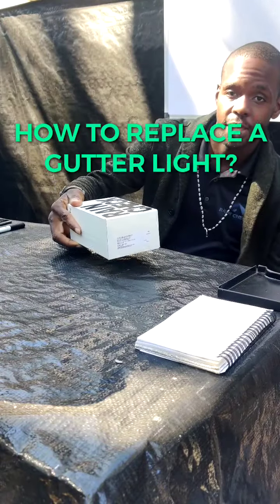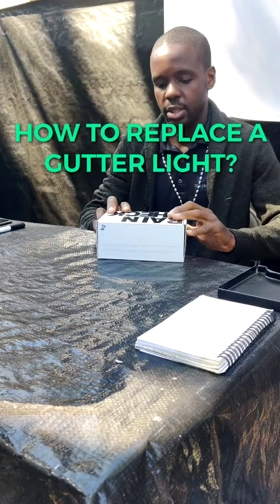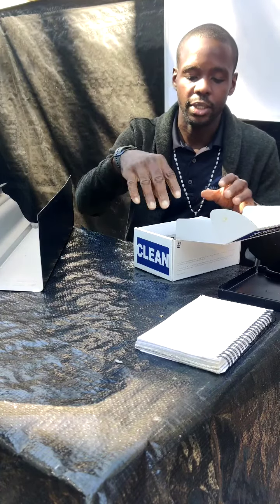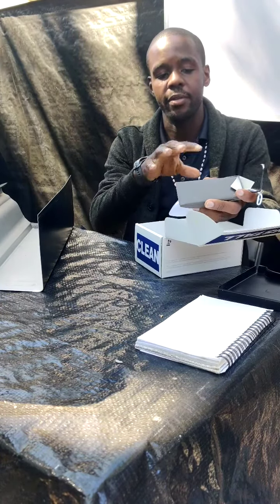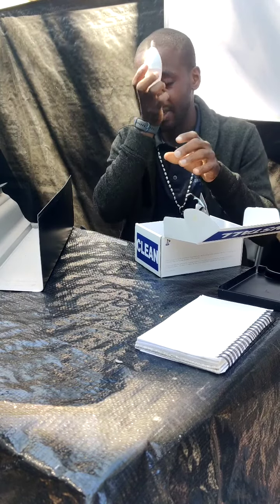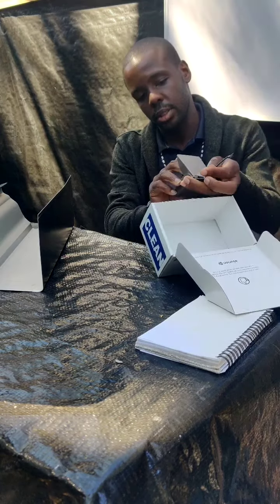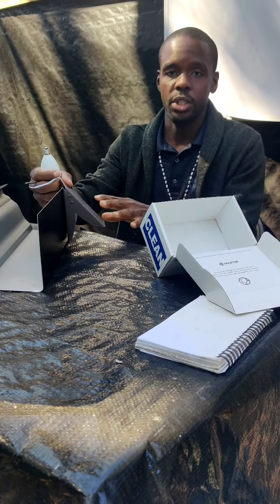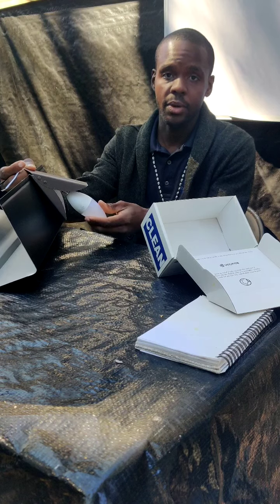How to replace a gutter light!